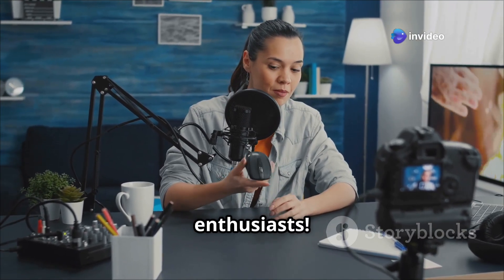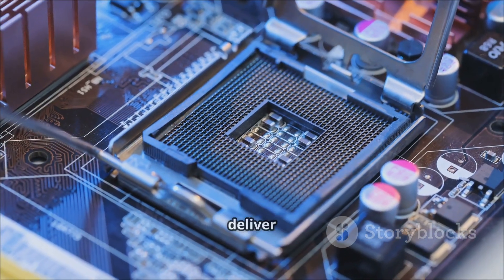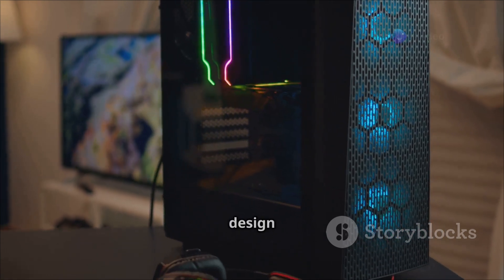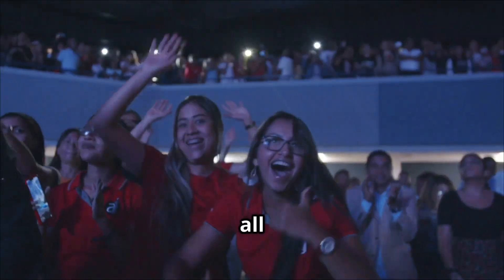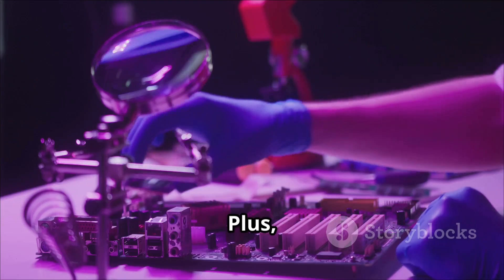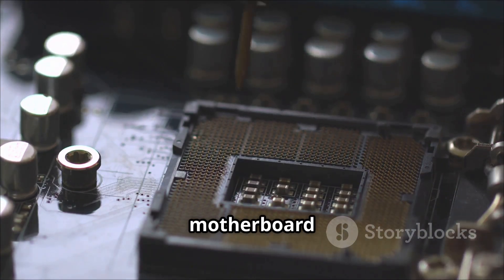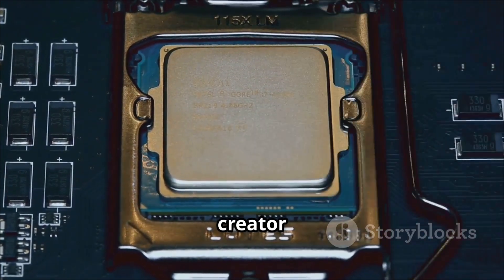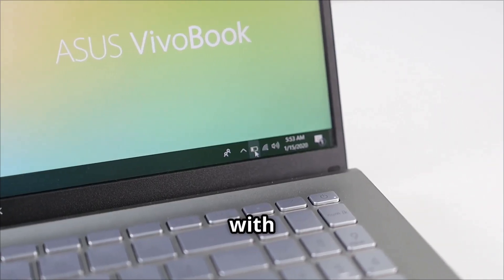ASUS ROG Crosshair X870E APEX: The Overclocking Beast Unleashed!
ASUS ROG Crosshair X870E APEX: The Overclocking Beast Unleashed!Get ready for the ultimate gaming upgrade! In this video, we dive deep into the ASUS ROG Crosshair X870E APEX, launching officially at $749 on April 4th. This enthusiast-grade motherboard is designed for AMD Ryzen processors and boasts a staggering 22 power stages, making it a memory-overclocking monster with support for speeds over 9600 MT/s! Discover its impressive features like PCI-E 5.0 support, cutting-edge cooling technology, and DIY-friendly design for a seamless PC building experience. Whether you’re an avid gamer or a hardcore overclocker, the ROG Crosshair X870E APEX is built for you!